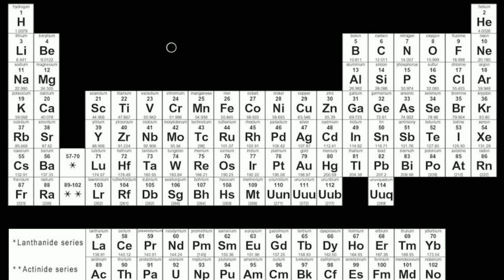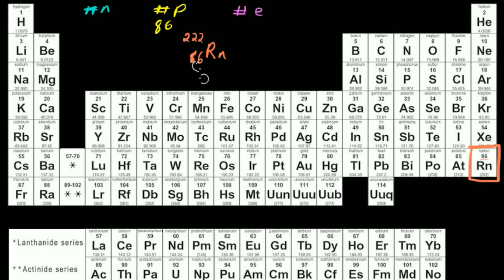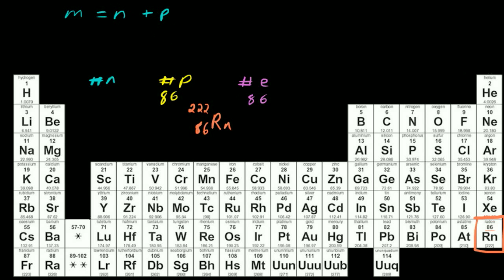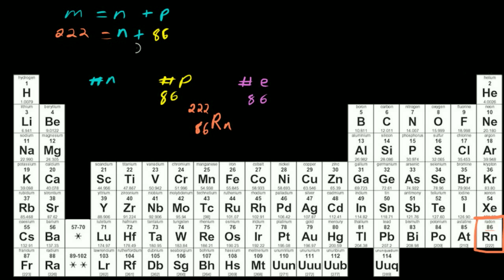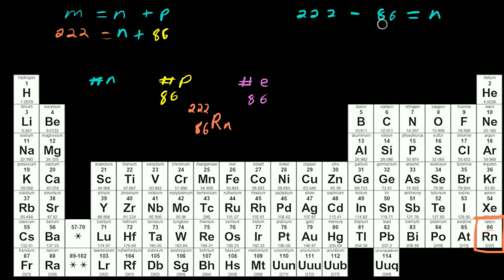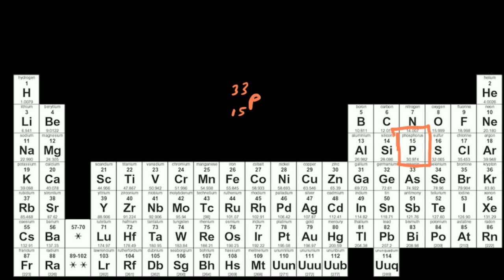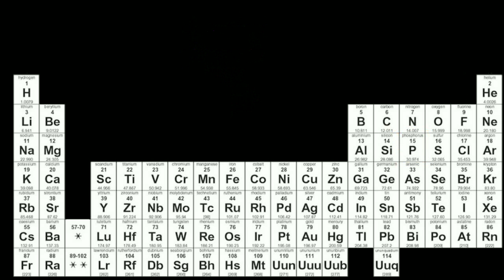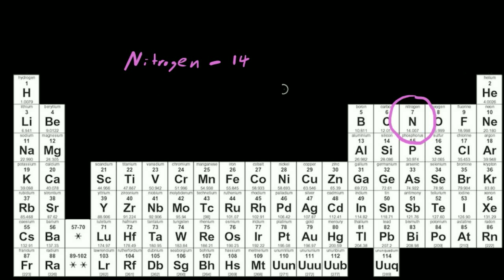Isotope Examples 1